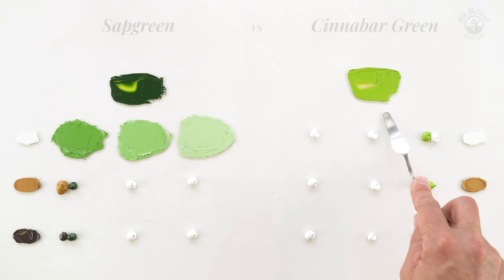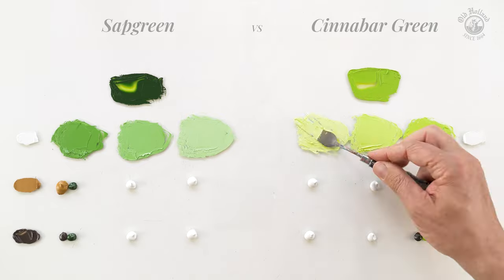Sap Green vs Cinnabar Green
In this video the Dutch artist Lennaert Koorman explains the difference between Sap Green vs Cinnabar Green.